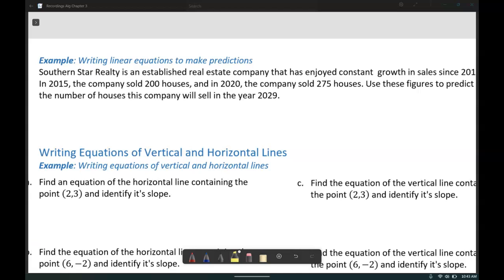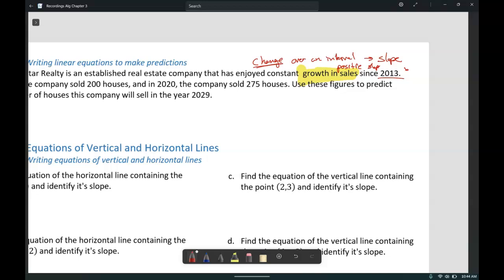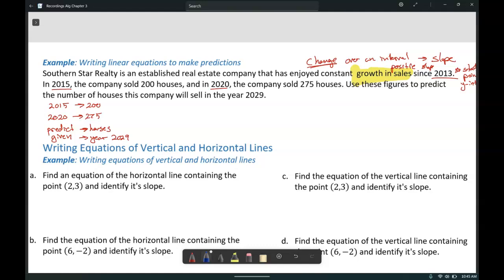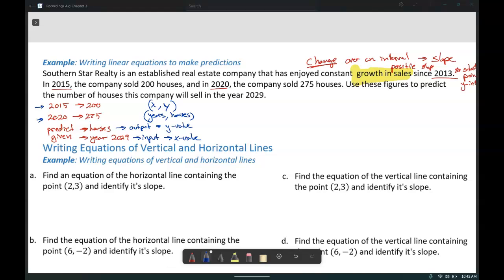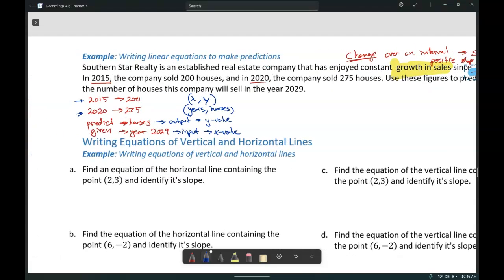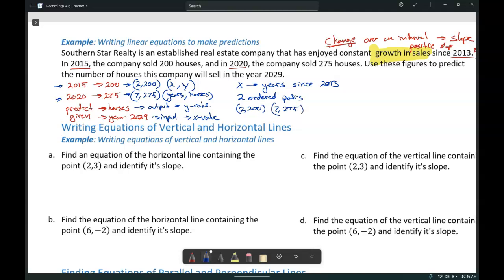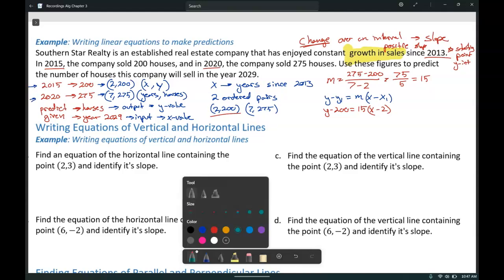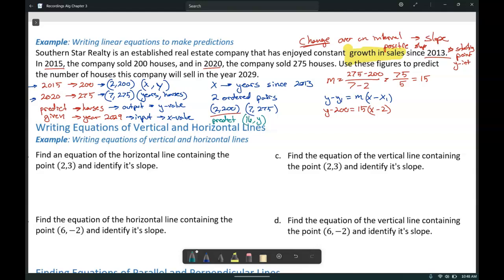Alg II - 3.5 Part 3 - Writing Linear Equations to Make Predictions